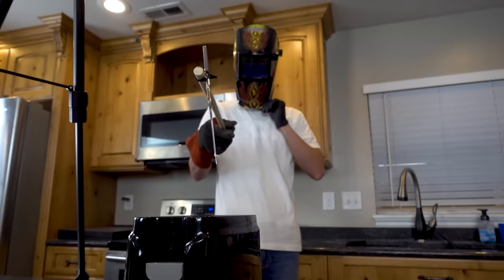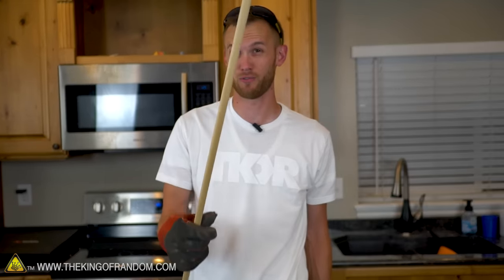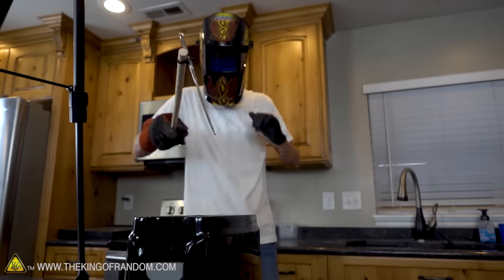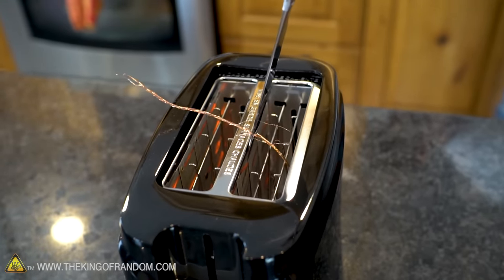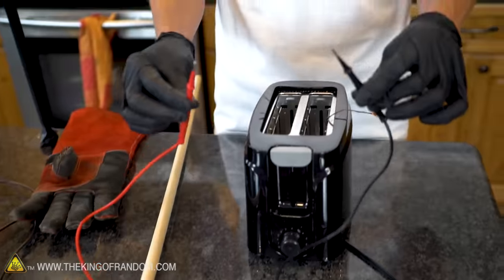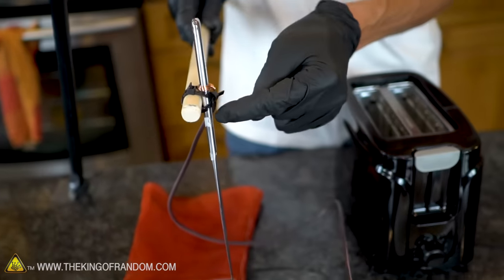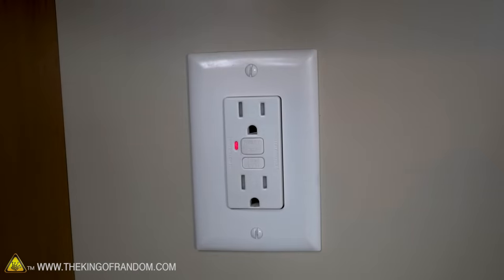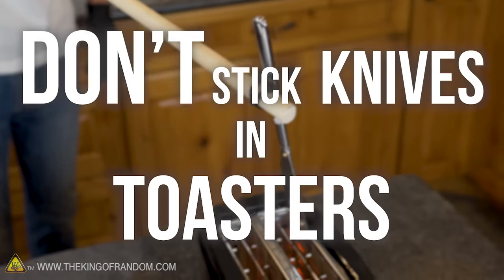Don't Stick Knives in Toasters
It's one of those things we've all heard to never do, but what actually does happen when you stick a knife in a toaster? Today we're finding out!

✌️👑 RANDOM NATION: TRANSLATE this video and you'll GET CREDIT!